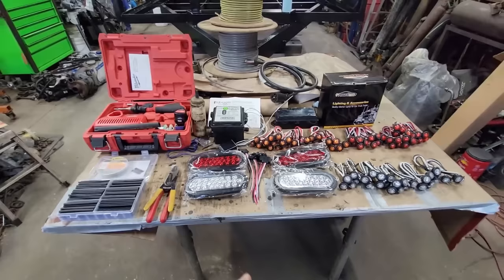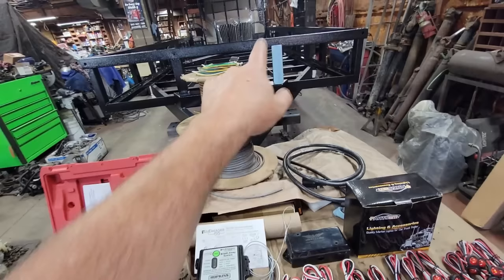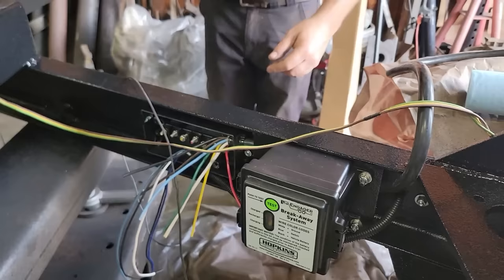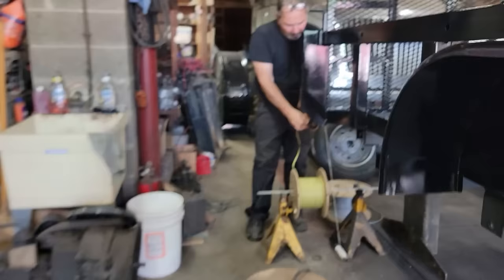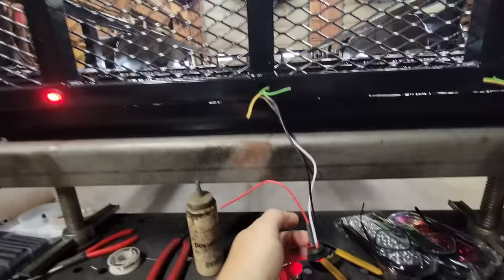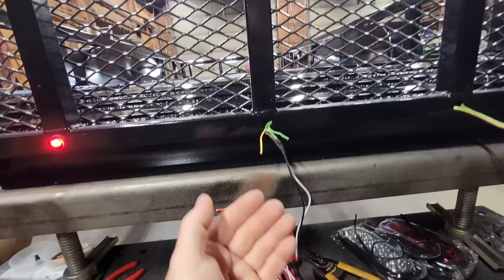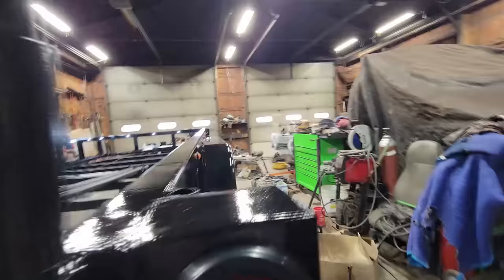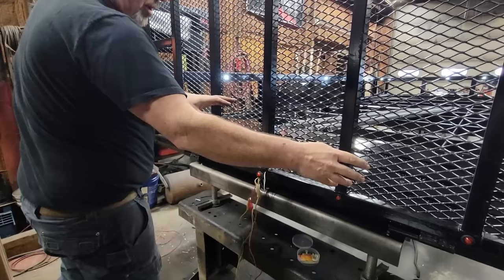TRAILER REBUILD PT11. THE WIRING! I ORDERED 94 LIGHTS!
IN THIS VIDEO WE START THE WIRING OF THE TRAILER PROJECT. WHEN I SAY THIS IS A LABOR INTENSIVE PART OF THE PROJECT, IM NOT KIDDING. 2 FULL DAYS OF RUNNING WIRING AND SOLDERING CONNECTIONS. ITS ALL WORTH IT IN THE END TO ME. I HOPE THIS HELPS FOLKS THAT ARE ABOUT TO TACKLE THEIR OWN TRAILER WIRING. I HAVE COMPILED A LIST OF THINGS WE USED WITH LINKS TO WHERE WE GOT THEM. IF YOU WANT TO USE WHAT WE DID, ITS ALL BELOW IN THE LINKS. HOPE YOU ENJOY!

24 LED OVAL LIGHTS
3/4" RED DUAL FUNCTION LED
3/4" AMBER DUAL FUNCTIONLED
3/4" CLEAR LED
HOPKIN BREAK AWAY KIT
8FT PREMOLDED CORD & JUNCTION BOX
MILWAUKEE M12 SOLDERING IRON BARE TOOL
MILWAUKEE M12 SOLDERING IRON KIT
MILWAUKKE M18 HEAT GUN
3M 33+ ELECTRICAL TAPE
3 TO 1 HEAT SHRINK TUBING W/ ADHESIVE
DE-OX / PENETROX COMPOUND
RING TERMINAL W/ HEAT SHRINK TUBING